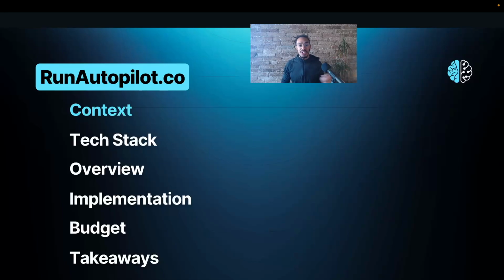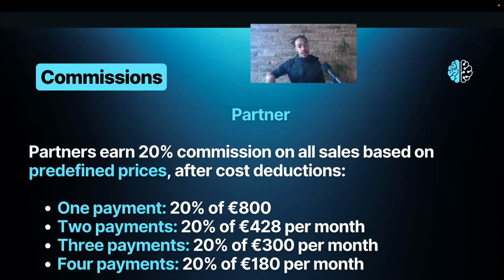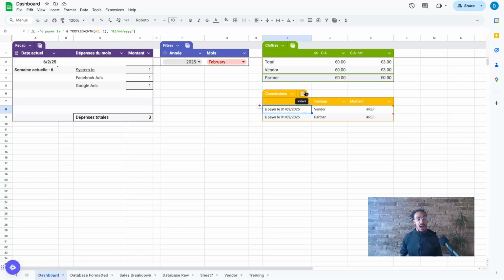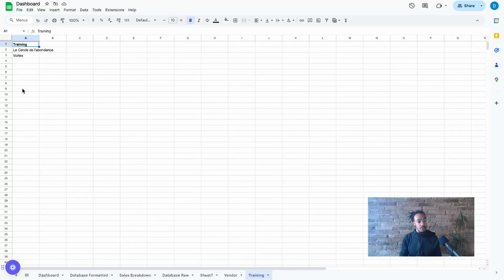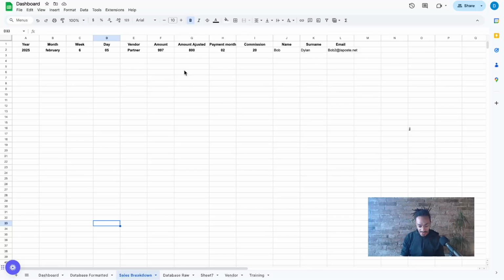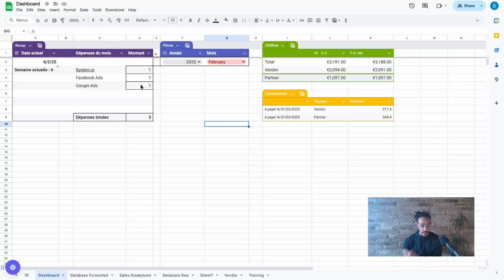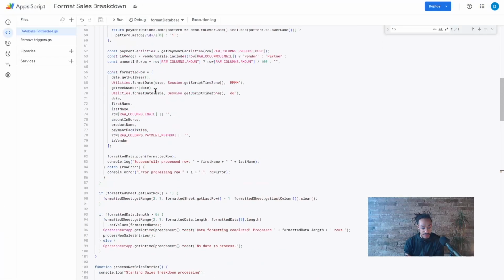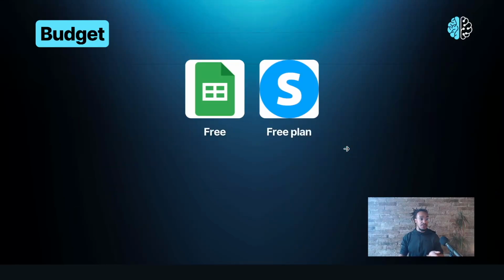Build a Zero Budget Course Tracking System in Google Sheets!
Summary :
In this video, I break down a real-world case study where I built a commission tracking system using only Google Sheets—completely budget-free. You'll see how I structured data, automated calculations with scripts, and managed complex commission rules for a course creator’s business. If you're into Google Sheets and automation, this deep dive will show you how to tackle intricate business challenges efficiently. Whether you're optimizing workflows or scaling operations, this tutorial will help you understand the power of spreadsheets. Grab a coffee and let’s dive in! 🚀

Timestamps:
00:00 – Introduction to the Case Study
00:27 – Understanding the Challenge
01:07 – Project Context & Initial Requirements
01:36 – Commission Payment Schedule
02:16 – Impact of Payment Terms on Commission
02:46 – Vendor Commission Structure
03:14 – Weekly Sales-Based Commission Breakdown
04:10 – Partner Commission Structure
04:38 – Fixed Commission Based on Payment Method
05:24 – Handling Split Payments & Commission Delays
06:50 – Example Commission Calculation
07:44 – Choosing a No-Budget Tech Stack
08:06 – Integration with system.io & Google Sheets
08:35 – Overview of Google Sheets Dashboard
09:37 – Preparing Raw Sales Data for Processing
10:52 – Challenges in Extracting & Formatting Data
12:15 – Automating Data Formatting with Google Apps Script
13:11 – Identifying Sales Sources (Vendor vs. Partner)
13:58 – Vendor Referral Tracking in Google Sheets
14:55 – Training Data & Product Matching
15:25 – Google Apps Script: Processing Sales Data
17:15 – Creating a Sales Breakdown for Commission Calculation
18:42 – Commission Based on Weekly Sales Performance
20:23 – Validating Vendor vs. Partner Sales
22:09 – Adjusted Commission Calculations for Partners
23:22 – Incorporating Expense Deduction for Vendor Commission
25:49 – Filtering Date-Based Sales for Payment Processing
28:04 – Running Automated Triggers in Google Sheets
29:18 – Final Google Sheets Dashboard Overview
30:14 – Challenges of Scaling with Google Sheets
31:33 – Operational Complexity and Scaling Issues
32:52 – Closing Remarks & Key Takeaways

Hey there!